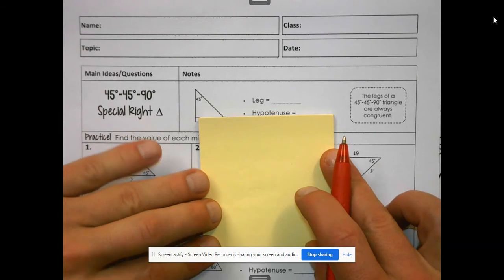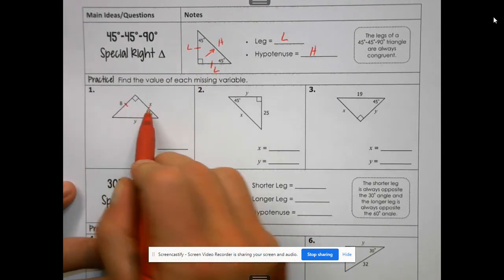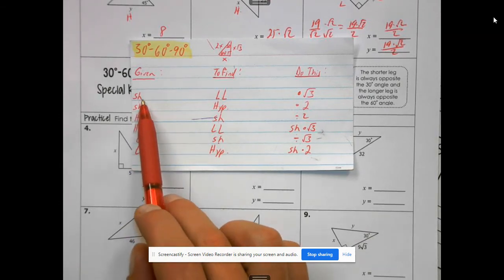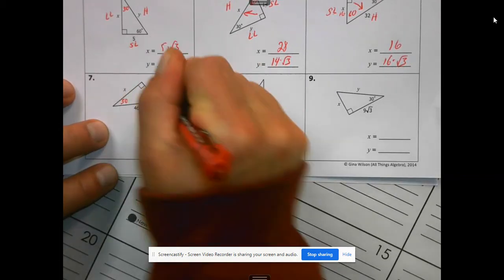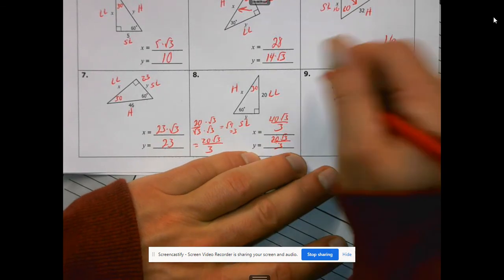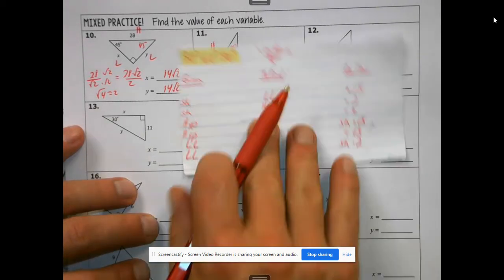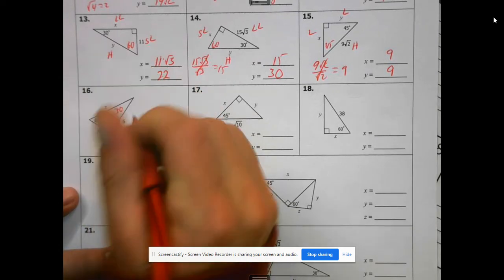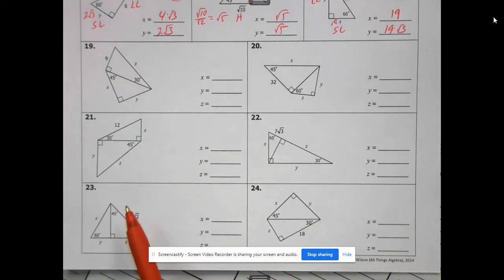Special Right Triangles